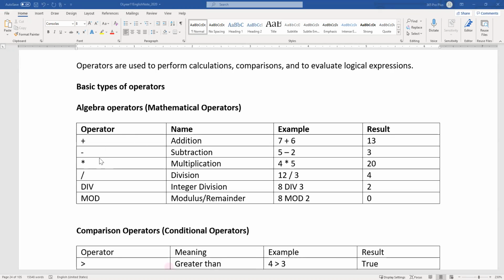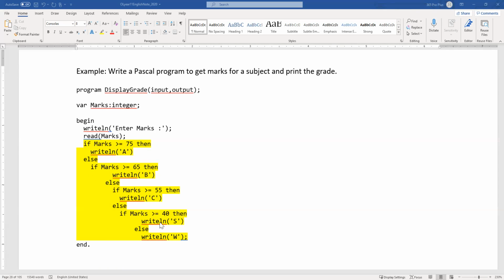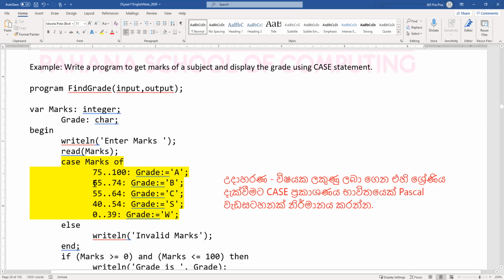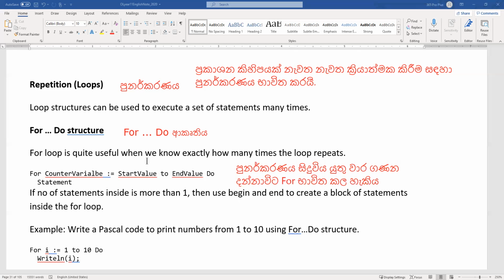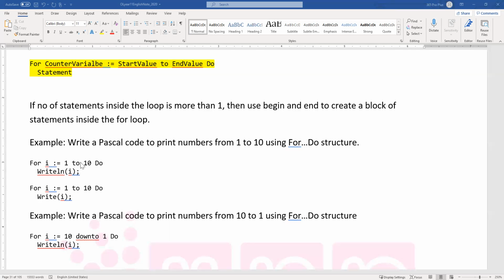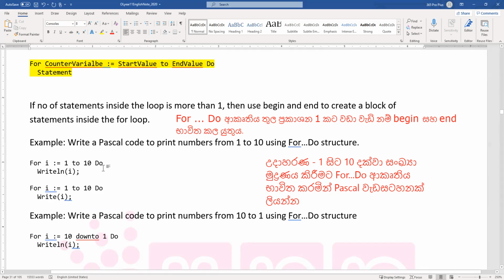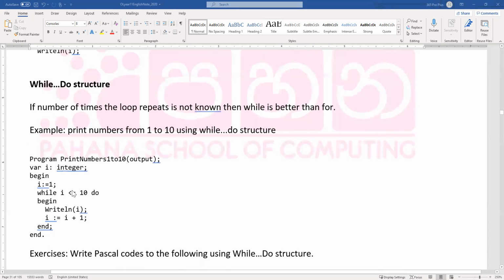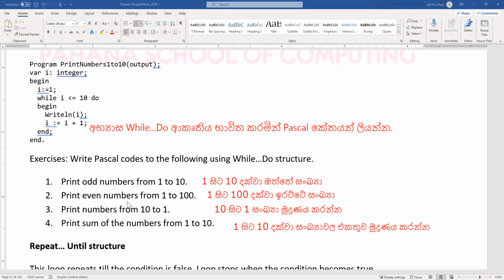OL 2021 ICT S15 English/Sinhala Pascal: 2021-04-24